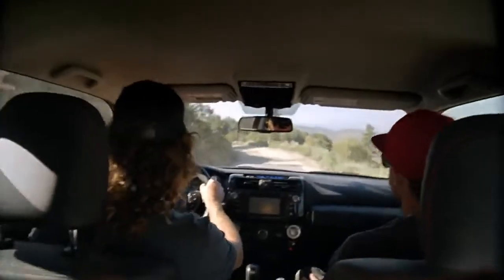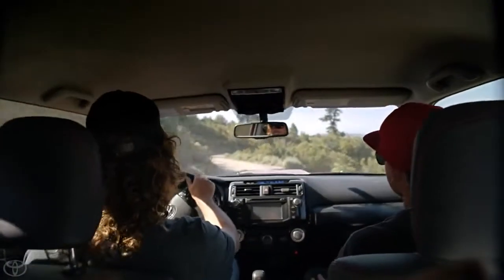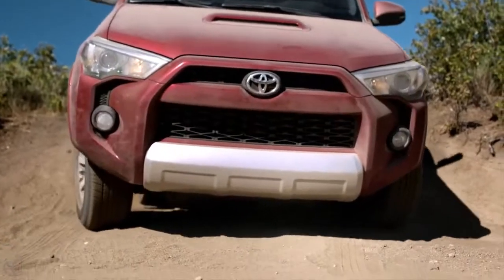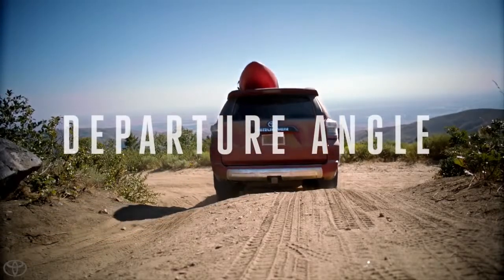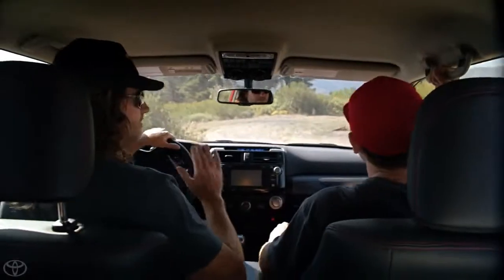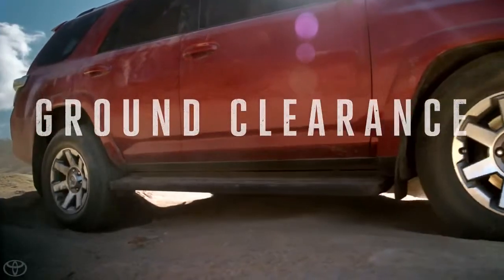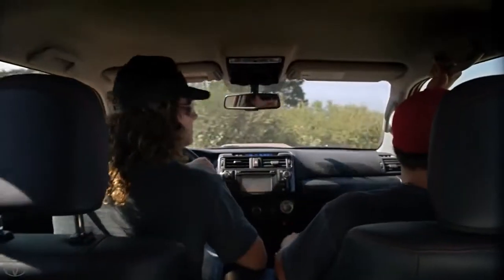Ground Clearance w Andy Bell & Rush Sturges 2014 Toyota 4Runner